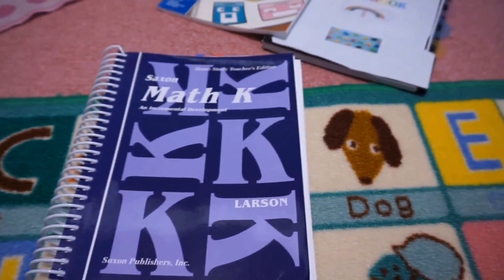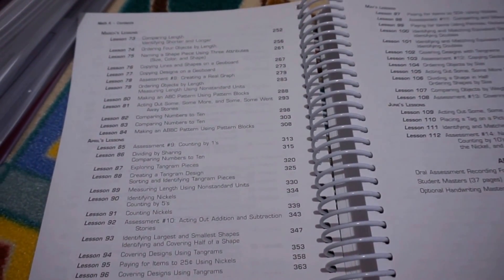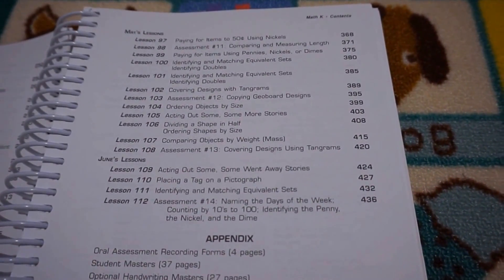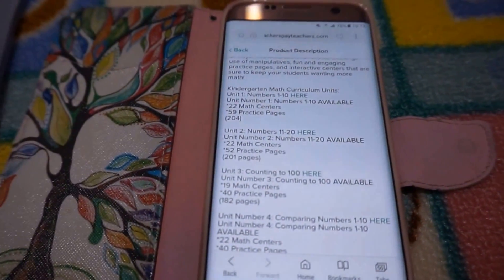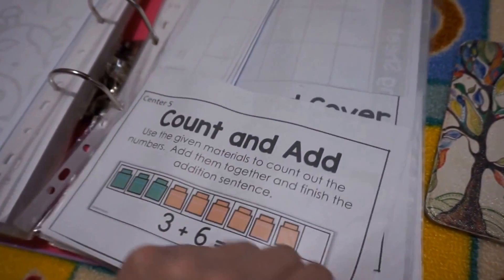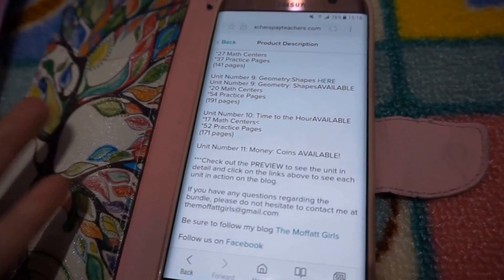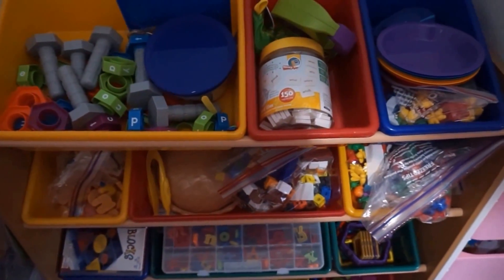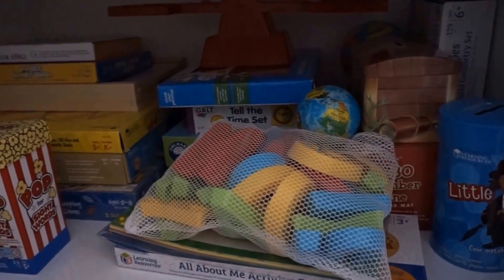HOW I TEACH MATH IN OUR HOMESCHOOL- KINDERGARTEN